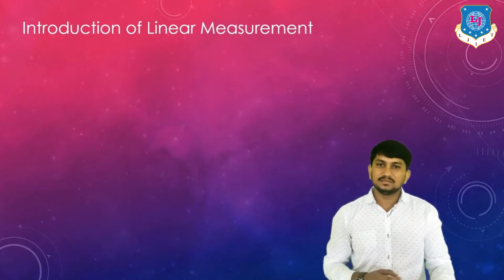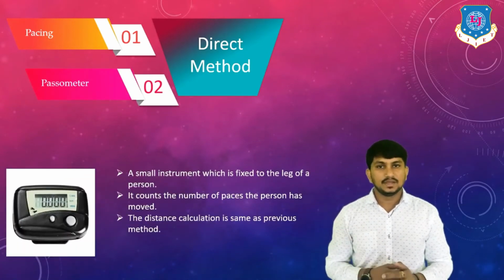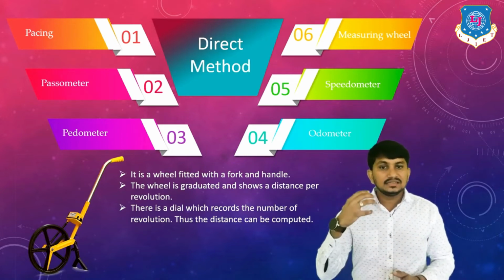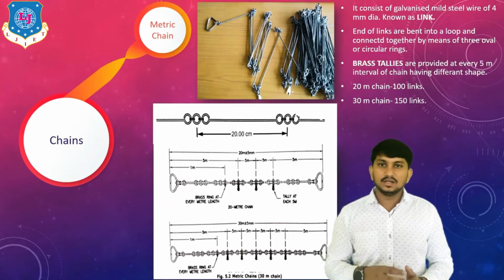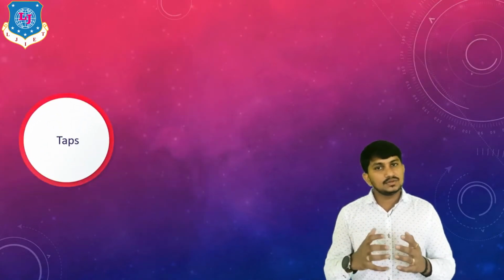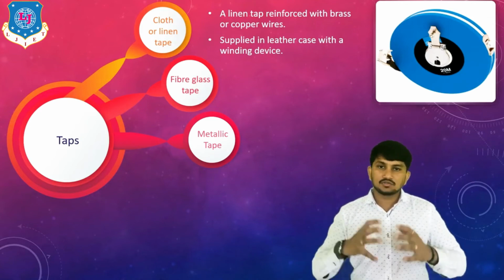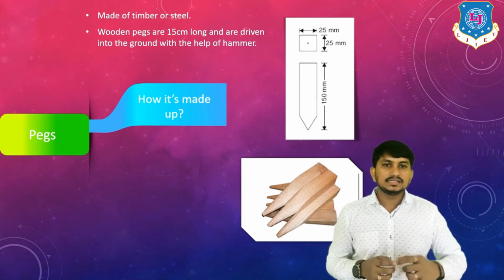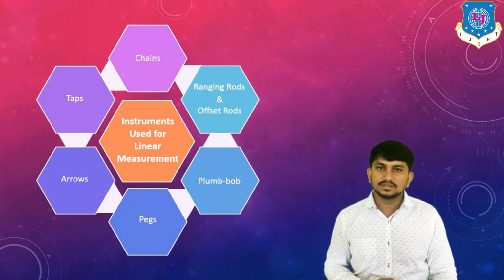Lec-04_Linear Measurement:Intro,Methods & Instruments|Basic Civil Engineering|First Year Engineering